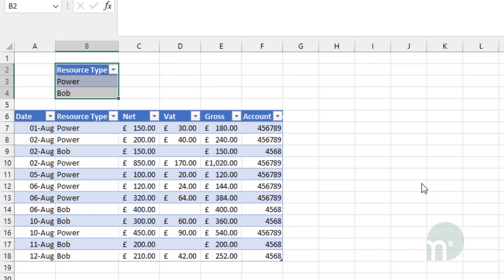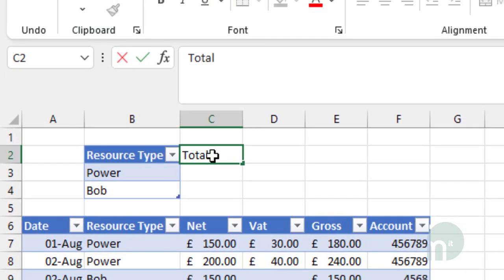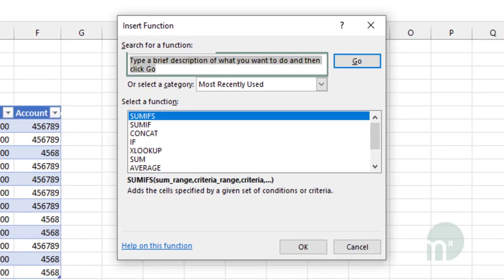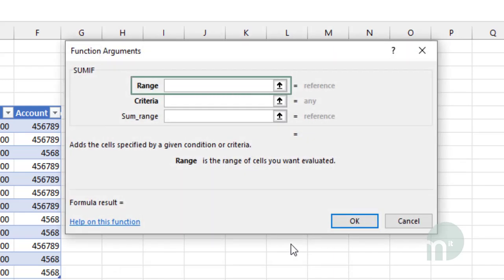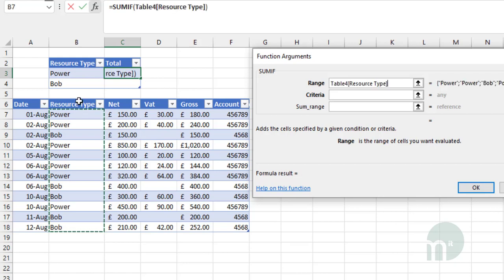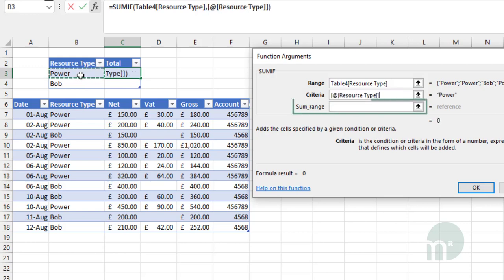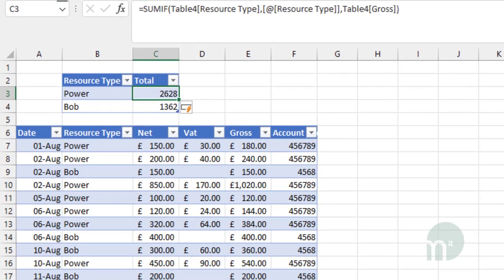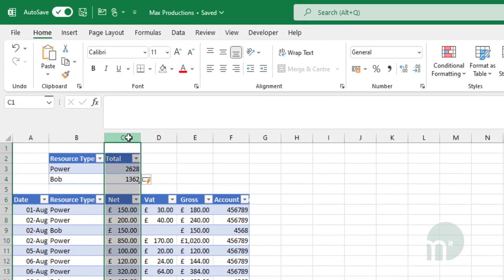SUMIF | Two Minute Tuesday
Today's 2 Minute Tuesday is all about the SUMIF function in Excel which adds up all the values that meet a certain criteria.

If you'd like to know more, Bronya explains all in two minutes!